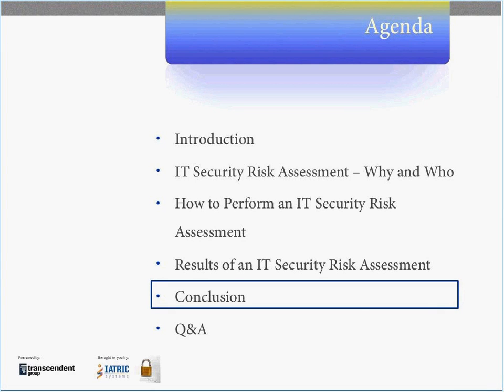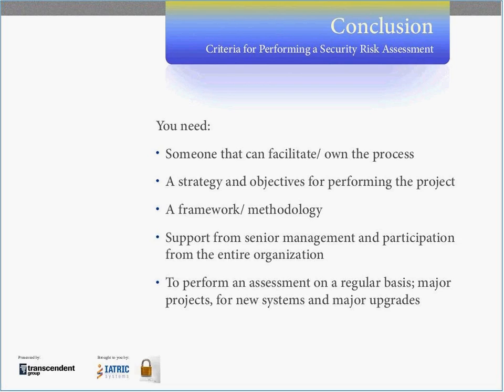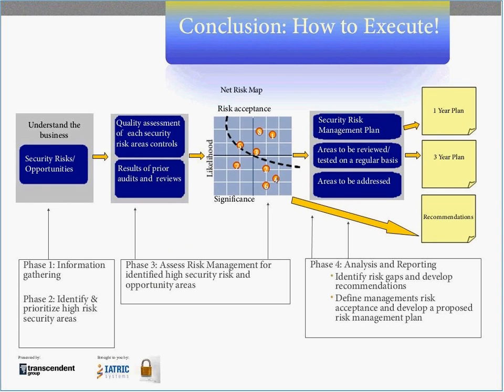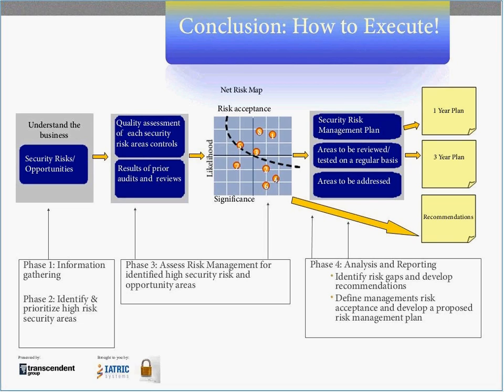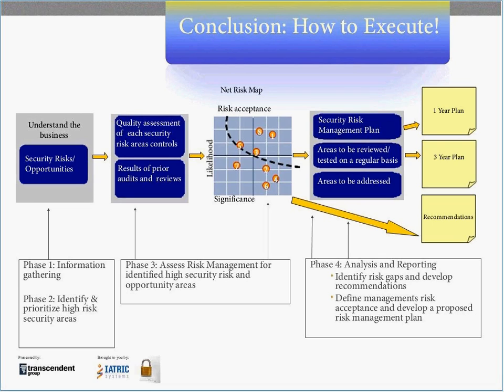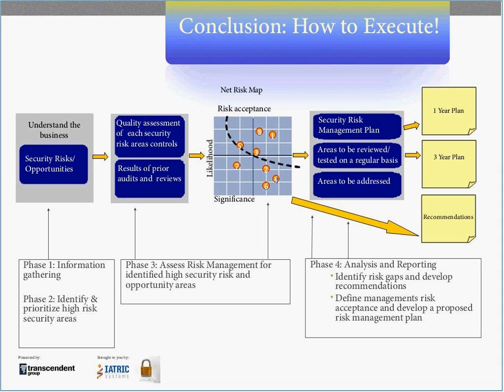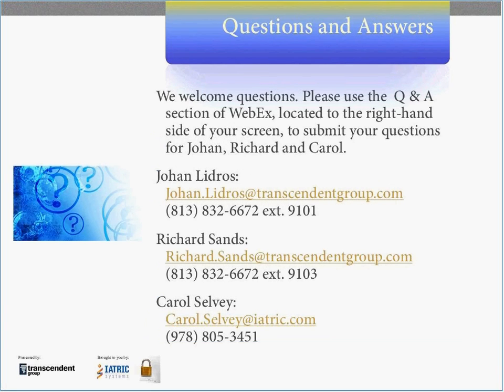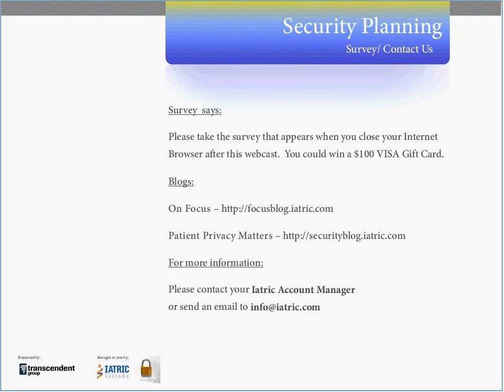IT Security Risk Assessment - Part 1 (clip 6/6)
This is the first webcast in our series on IT Security Risk Assessments. Part one consists of six clips of roughly 10 minutes each, best run in 720p resolution. This is a collaboration between Transcendent Group and Iatric Systems to bring you an overview of how to conduct an IT security Risk Assessment.